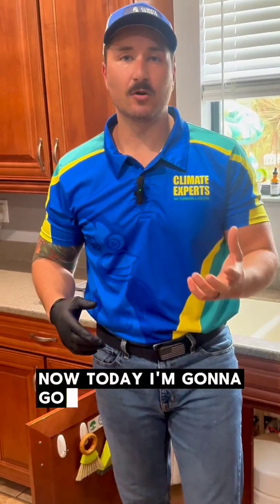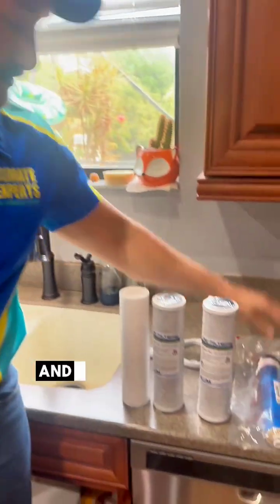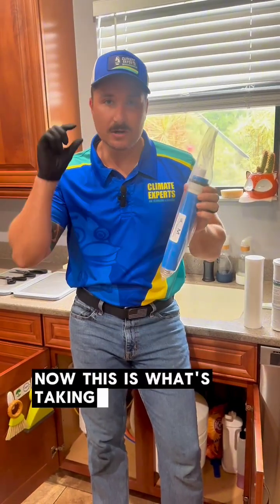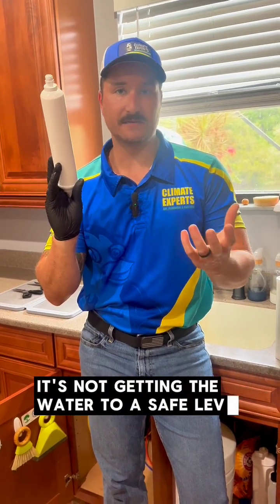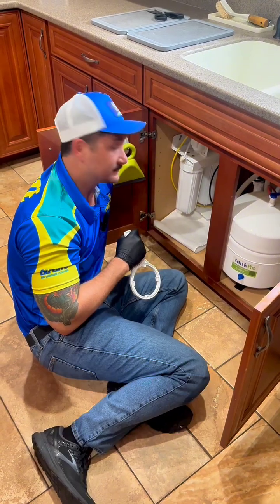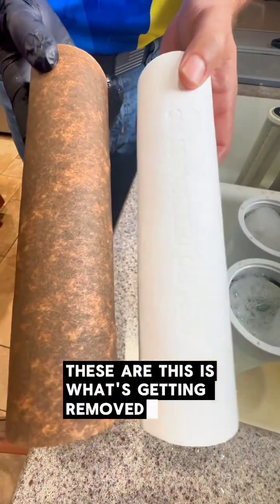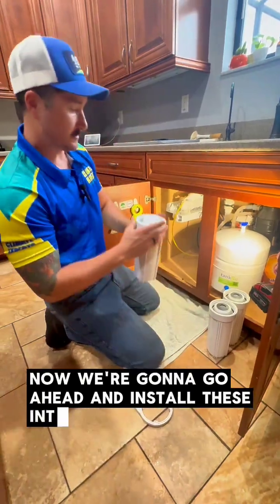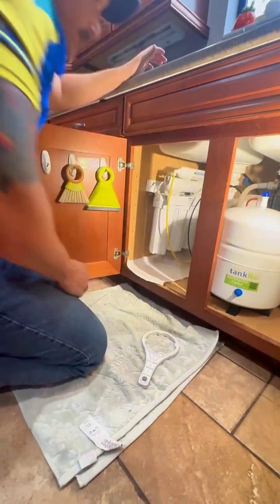How to Change Filters in a 5-Stage Reverse Osmosis System - Protect Your Water!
In this video, Derek from Climate Experts walks you through replacing filters in a 5-stage reverse osmosis (RO) system. Learn about:

What each filter stage removes
How to replace filters safely
Why RO systems are crucial for clean water
The difference between RO systems and basic fridge filters

Timestamps:
0:01 - Introduction to RO System
0:37 - Explaining Each Filter Stage
1:42 - Filter Replacement Process
2:40 - Installing New Filters
3:09 - Post-Installation Tips

Location📍:
4270 Dow Road 209